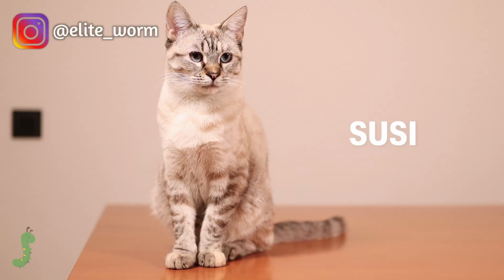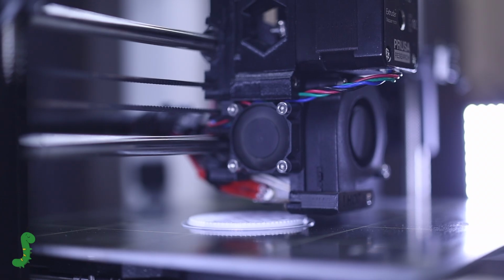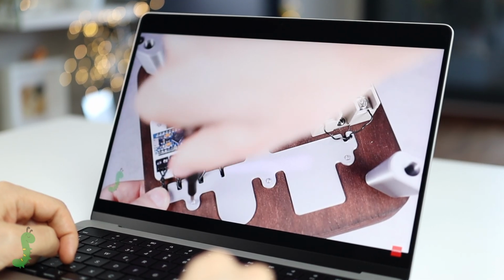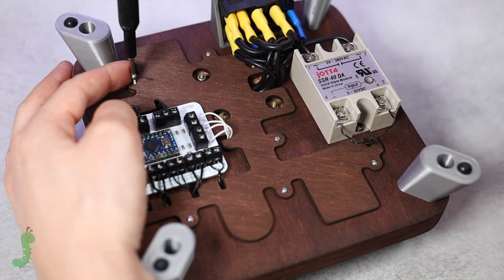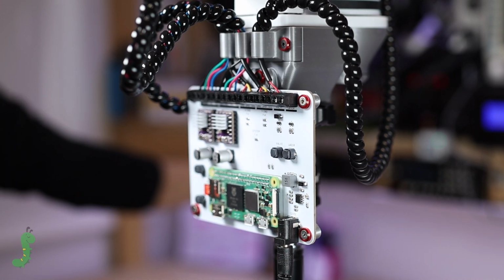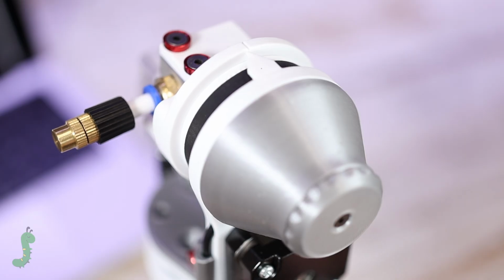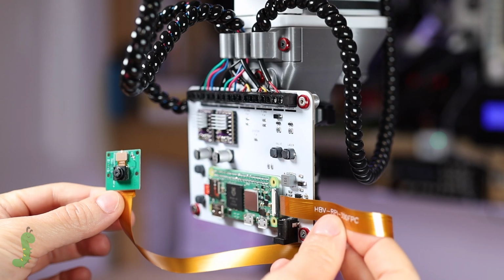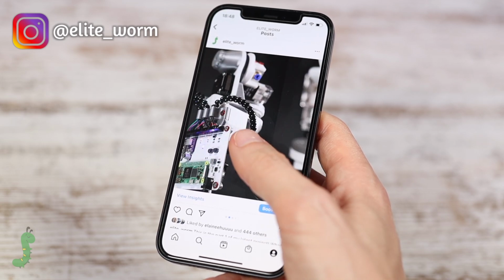Building a Virtual Barrier w/ Machine Vision and 3D Printing!